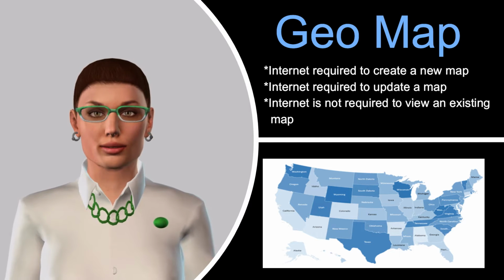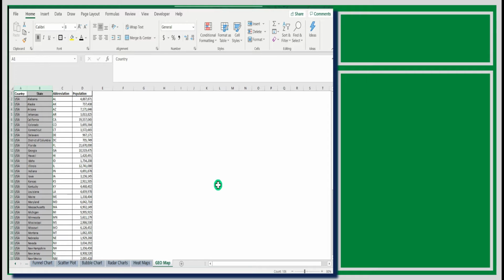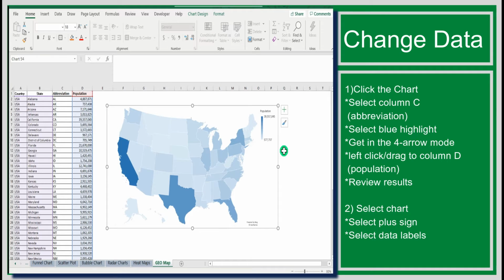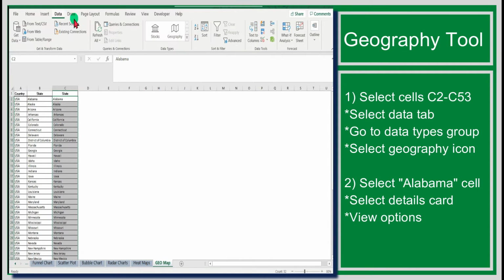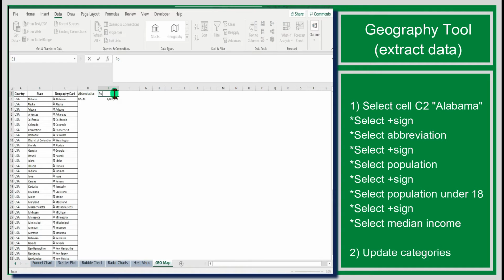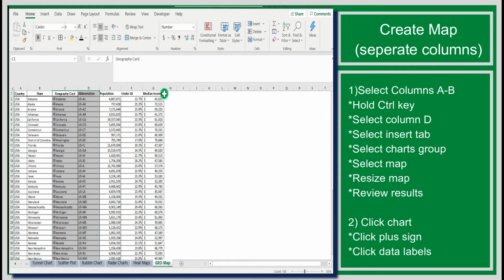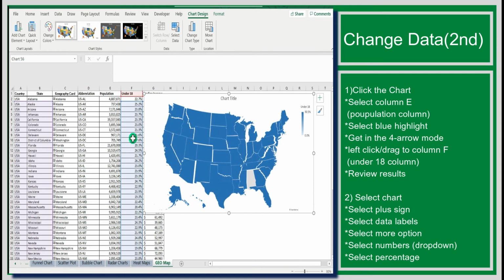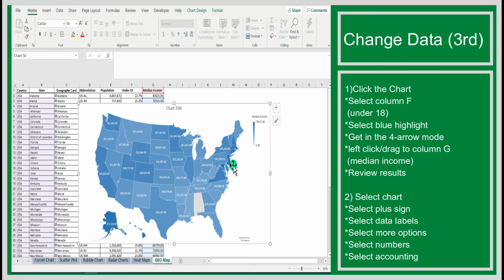My Excel Power: Maps & Geography Data Charts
We can create maps in excel by importing data using the geography tool.  The built-in Geography feature in Microsoft Excel will do the heavy lifting for you. With the Geography data type, you can retrieve details like population, time zone, area leaders, population and more.

Section Twelve - Creative Charts
*Complete as part of section twelve and be sure to checkout the section reference guide.

Section Twelve Playlist includes
1.  My Excel Power: Treemap & Sunburst Charts
2.  My Excel Power: Waterfall Charts
3.  My Excel Power: Funnel Charts
4.  My Excel Power: Box & Whiskers Charts
5.  My Excel Power: Scatter Charts
6.  My Excel Power: Bubble Charts
7.  My Excel Power: Maps & Geography Data Charts
8.  My Excel Power: Heat Maps
9.  My Excel Power: Radar Charts
10. My Excel Power: Sparkline Charts